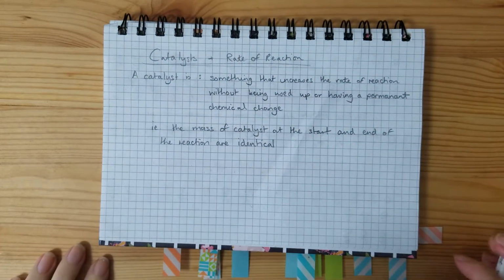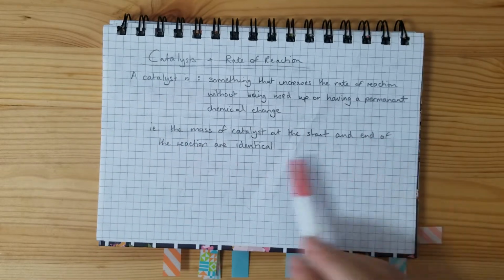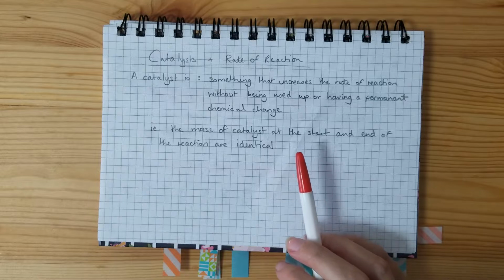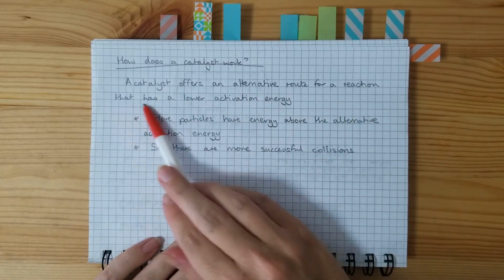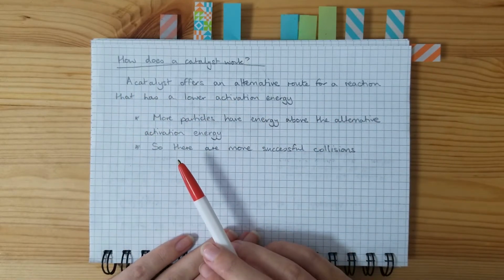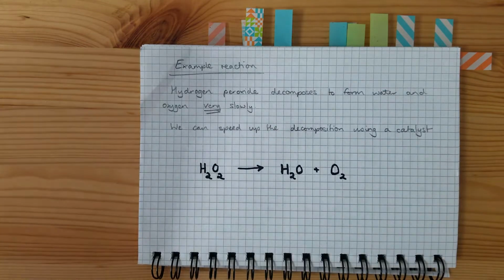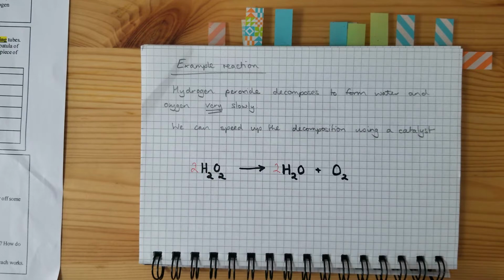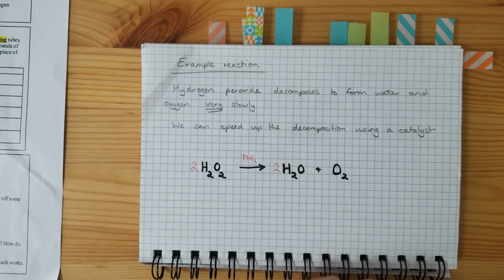What is a Catalyst?